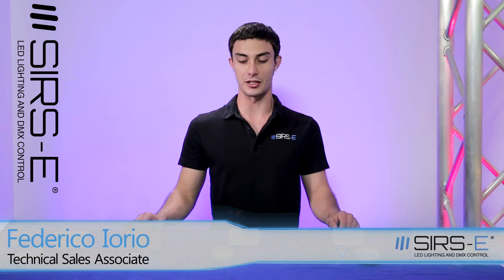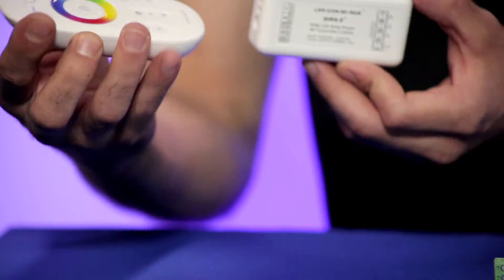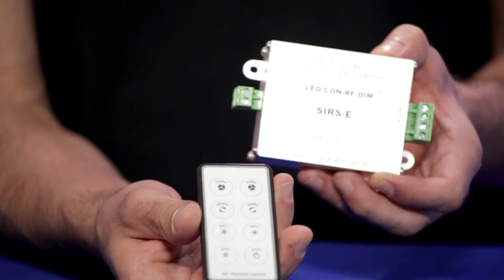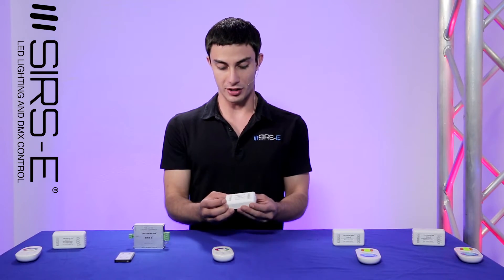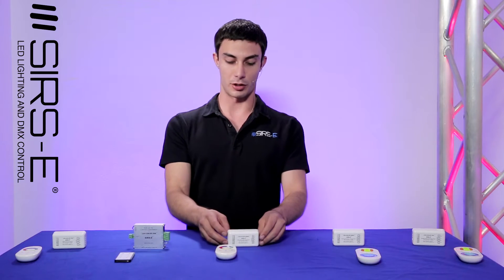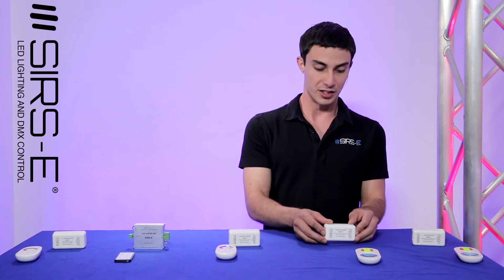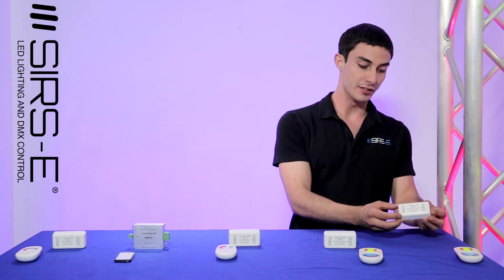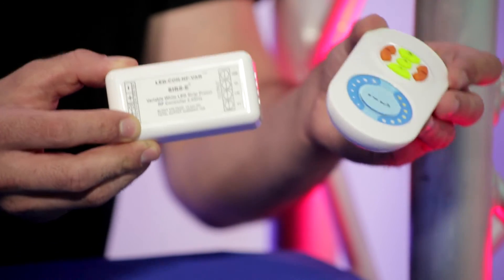LED RF Controllers Differences by SIRS-E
When selecting a wireless option for controlling your LED strips, it's often easy to get lost with all the different choices. What is the difference between the various RF controllers available? Which RF controller is best suited to my needs?

In this video, Federico explains the differences between our RF Controller product line and breaks each one down according to its main features. RF Controllers are a great wireless solution when trying to control your LED strips without expensive control consoles. RF controllers are a good choice when looking for an inexpensive and simple setup for your LED application.